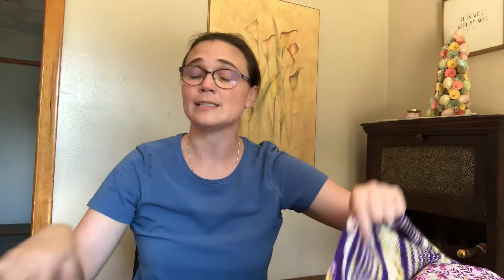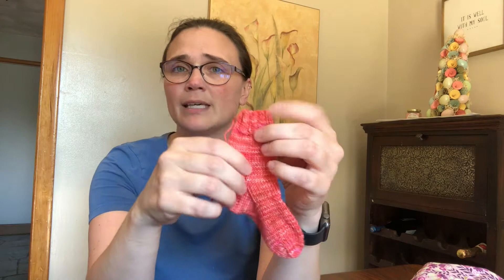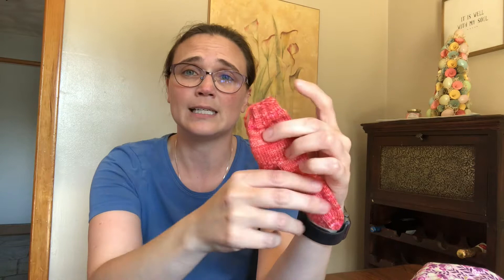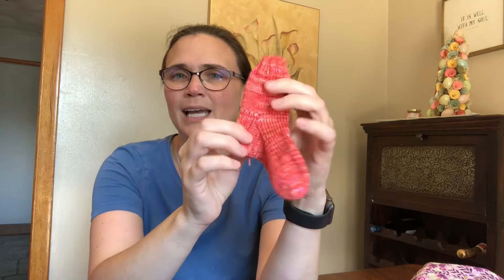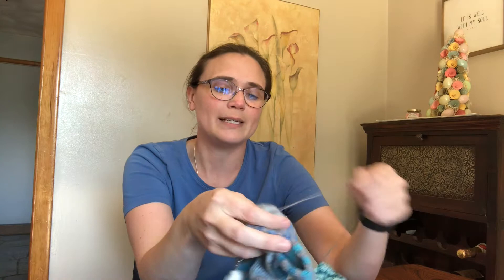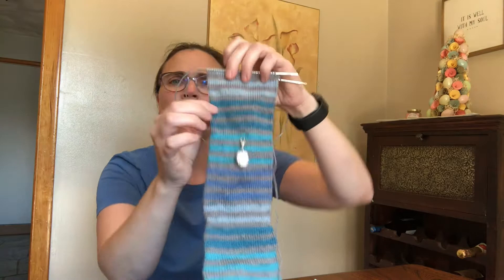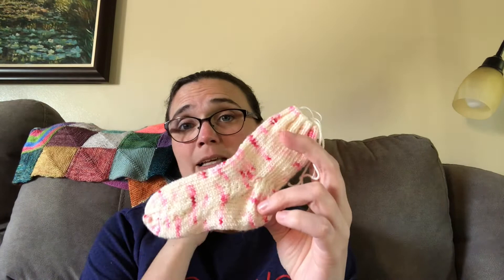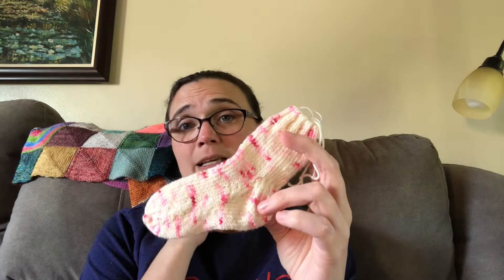Knitting Pastor Vlogcast - Back to School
8/26/19 – Back to School
It’s been kind of a transition week as the kids go back to school. The result is that this week has turned into the week of the sock.

Patterns:
Legacy Fiber Artz Mini Sock Pattern

Yarn:
2018 Advent Calendar from A Homespun House

Ravelry: heatheredknitz